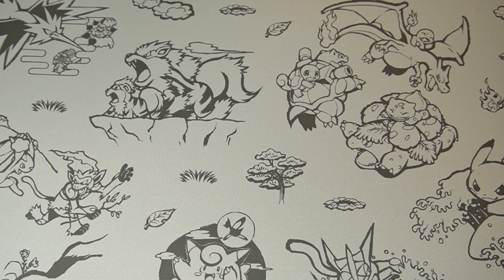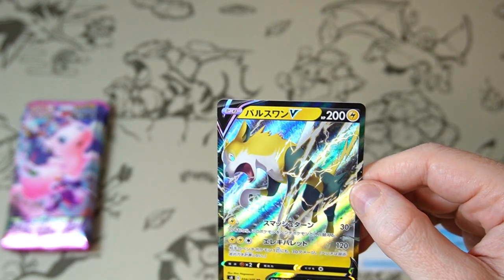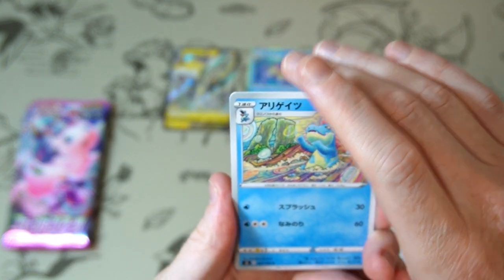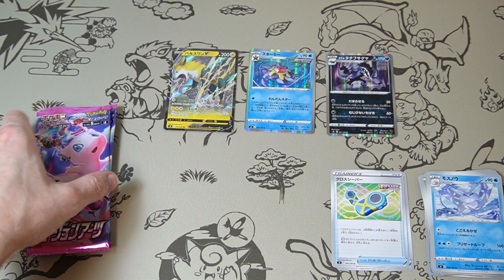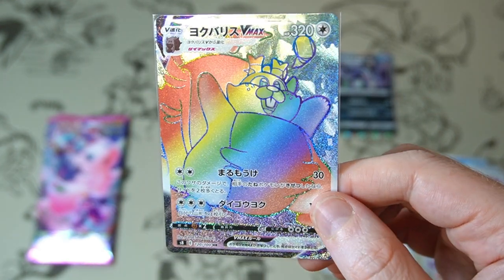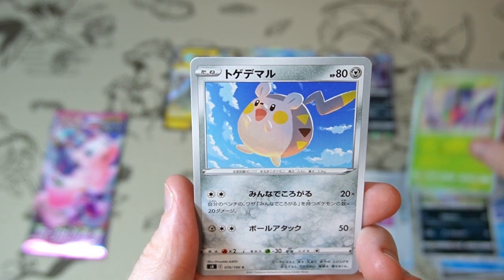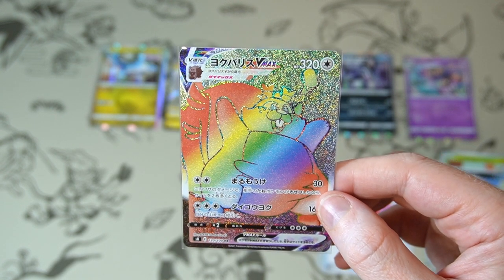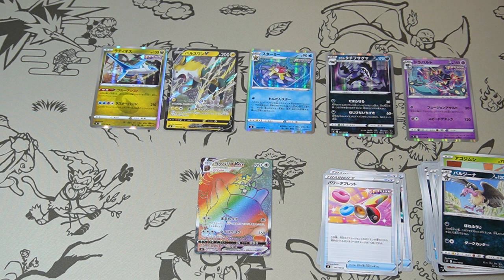Pokemon TCG Opening More Fusion Arts Packs!